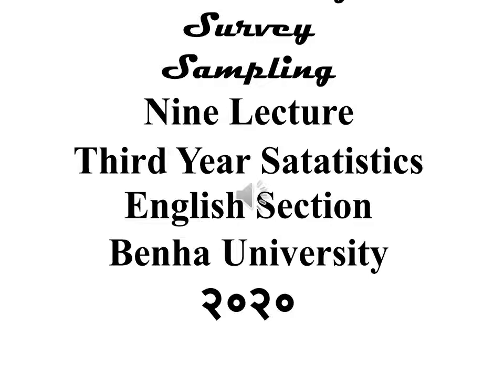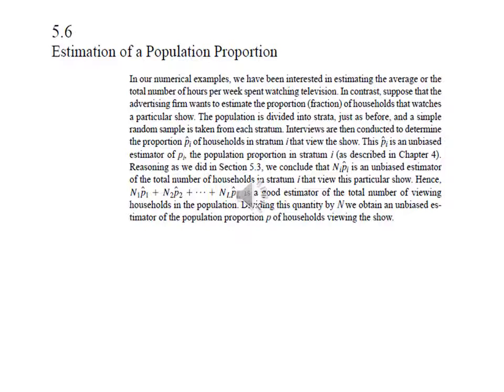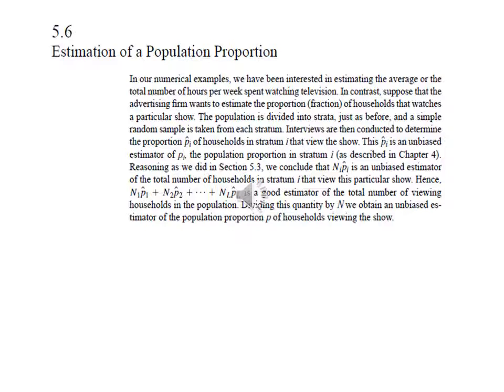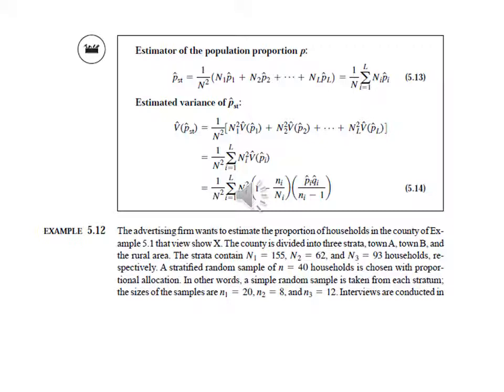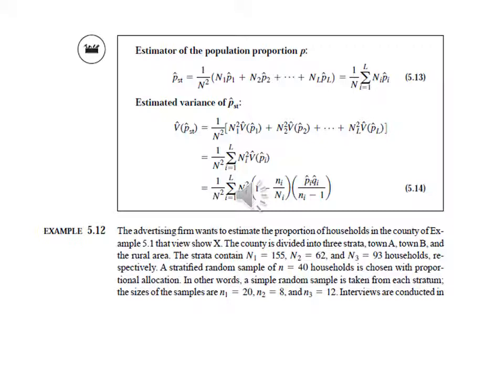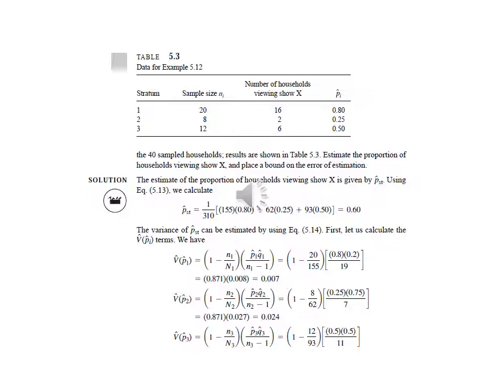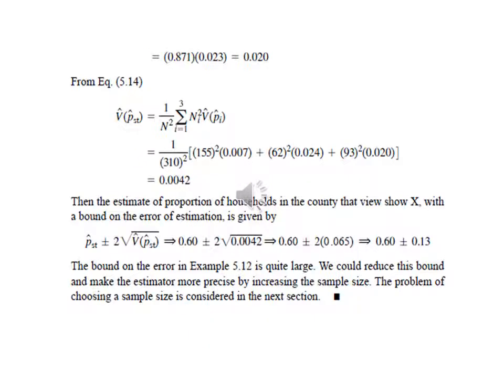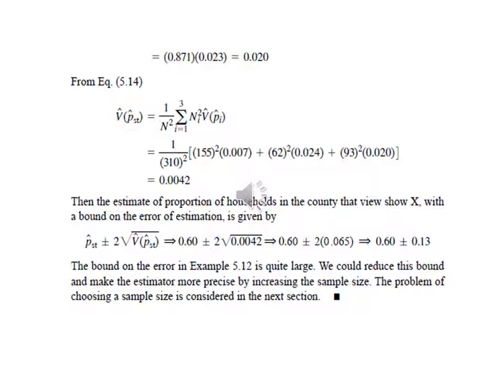العينات في العلوم التجارية الفرقة الثالثة انجليزي المحاضرة التاسعة